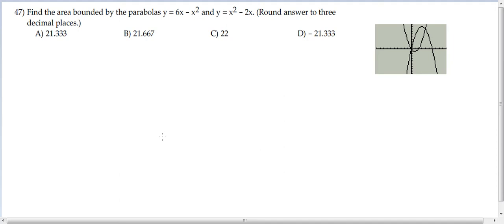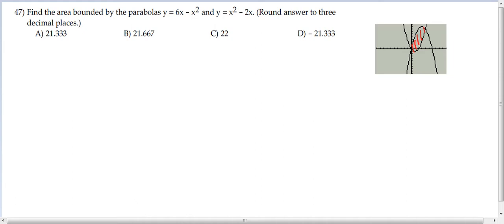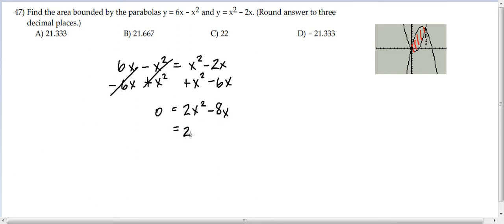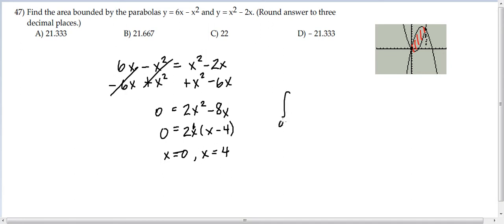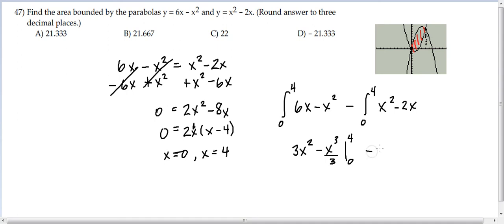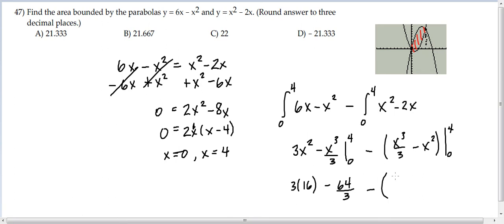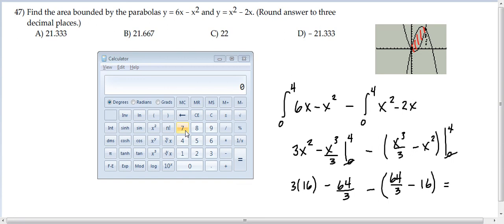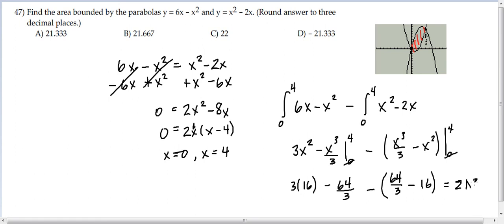Integration - finding the area between two curves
This video shows how to find the area between two curves when the lower and upper limits of integration are not known.

MAC2233, HW5, #47